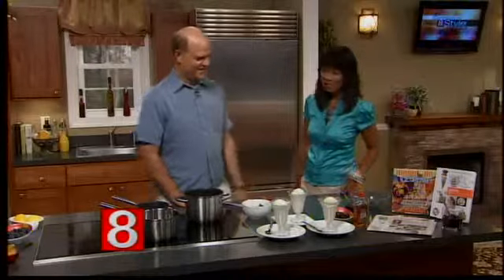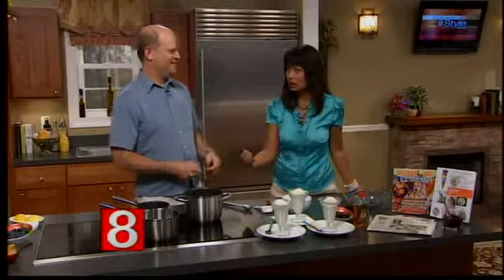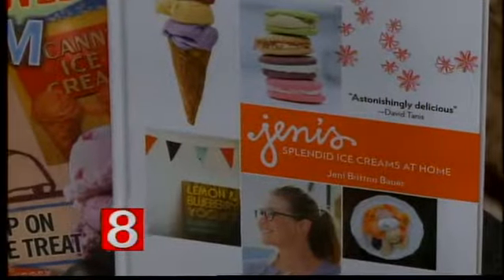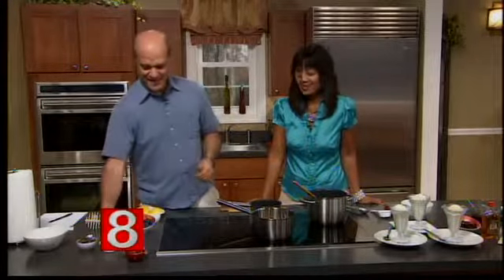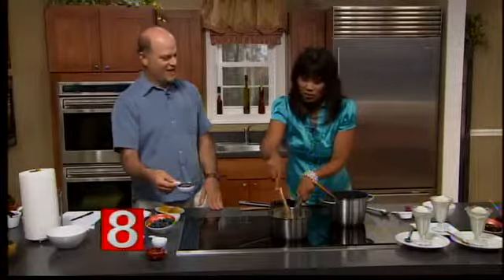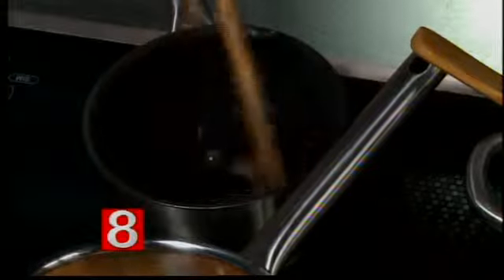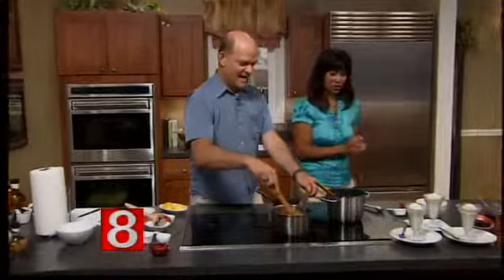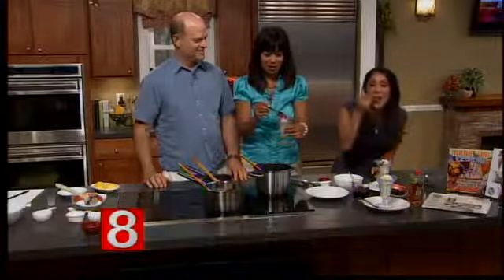Topping off your sundae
July is National Ice Cream Month